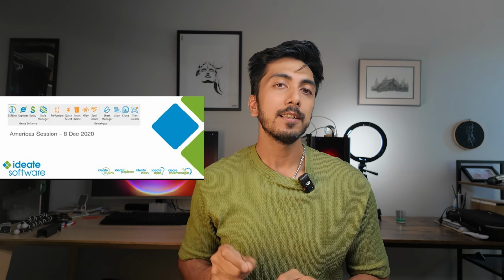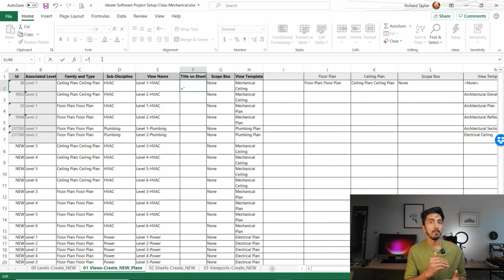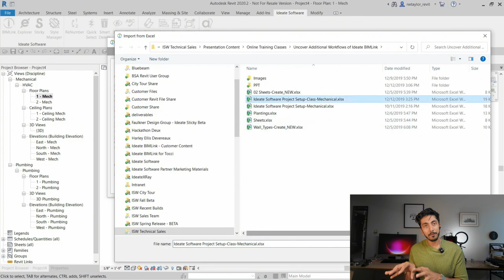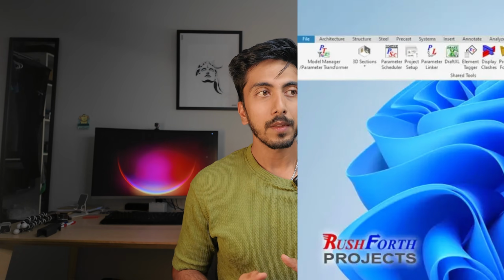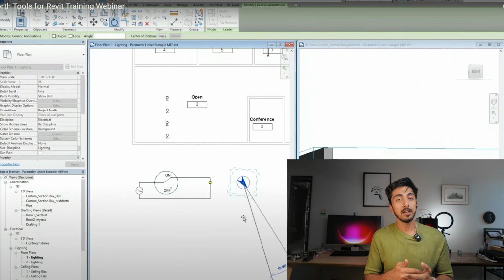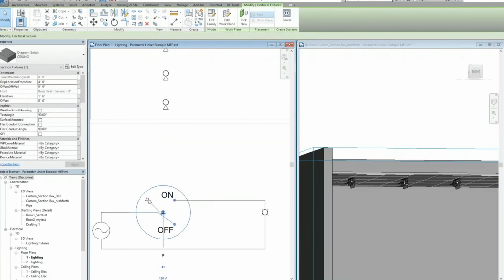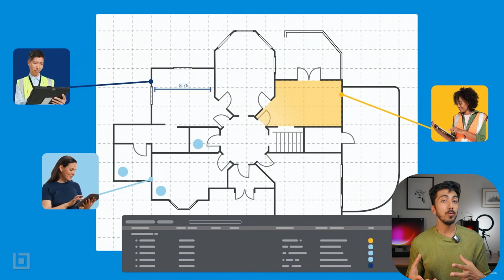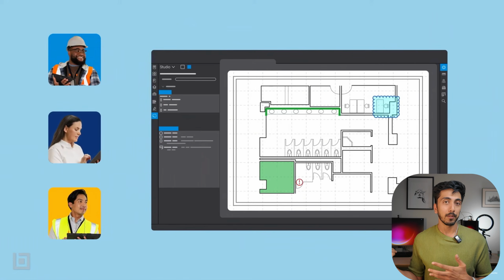Top BIM Tools Every BIM Manager & Coordinator Must Know | Revit Plugins & Software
Managing a BIM project can be overwhelming — but the right tools make all the difference.
In this video, I’ll share the essential Revit plugins and standalone software that BIM Managers, BIM Coordinators, and Architects use to deliver projects faster, with higher accuracy.

Whether you’re a fresher entering BIM or an experienced professional, these tools will help you work smarter, improve coordination, and impress in interviews.

What you’ll learn in this video:

The most powerful free & paid Revit plugins (PyRevit, Ideate Bimlink, RF Tools)

Time-saving tricks for sheet numbering, parameter management, and project setup

How these tools are used in real projects across India, Canada, and North America

00:00 – Introduction
00:05 – Tools BIM Managers & Coordinators Use
00:42 – Why Revit Needs Plugins
01:37 – PyRevit Overview & Features
02:55 – Color Tab Tool for Project Organization
03:02 – Ideate Explorer & Bimlink for Excel Integration
04:42 – Sheet & Family Parameter Editing with Bimlink
05:59 – RF Tools – Parameter Transformer & Project Setup
06:39 – Automating Sheet Creation in RF Tools
07:16 – Parameter Linking Tool in RF Tools
07:57 – Standalone BIM Software Overview
08:10 – Bluebeam Revu for PDF Collaboration
09:49 – Drofus for Asset & Data Management
11:04 – Why Learning These Tools Gives You an Edge
11:32 – Closing Thoughts & Call to Action